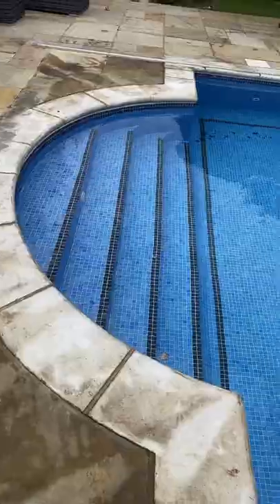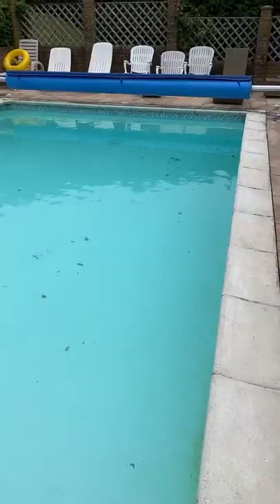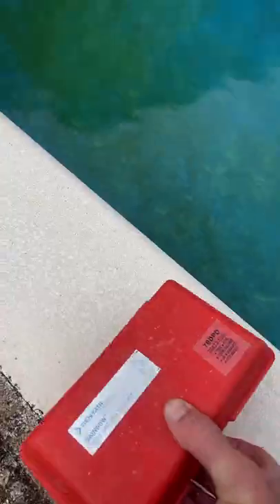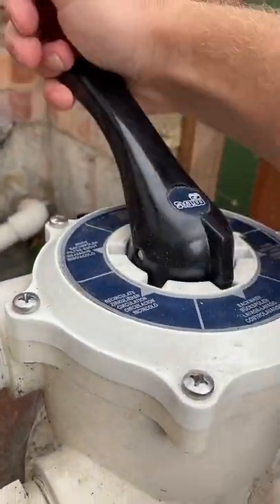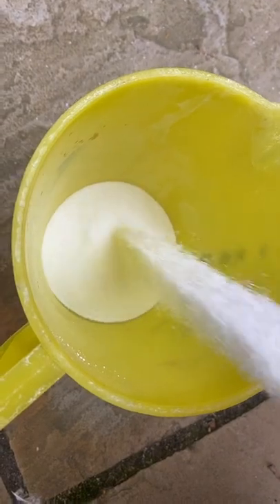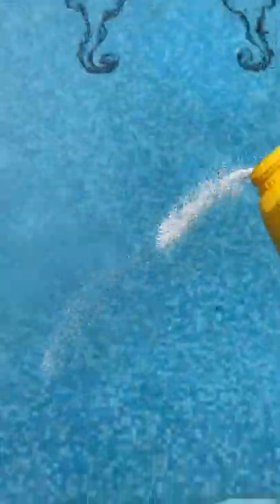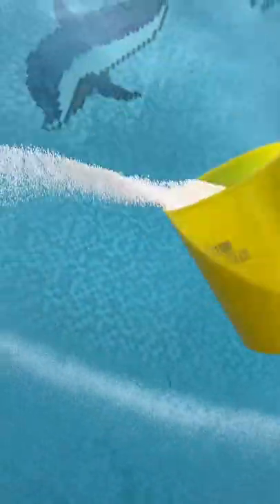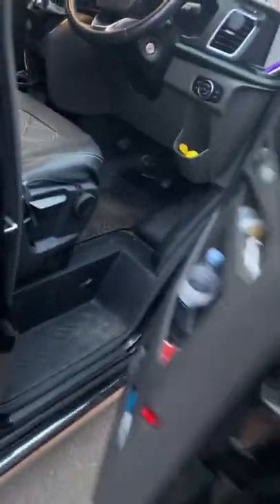shorts thep00lguy hollayaboy MyIdoles fyp satisfying learnontik